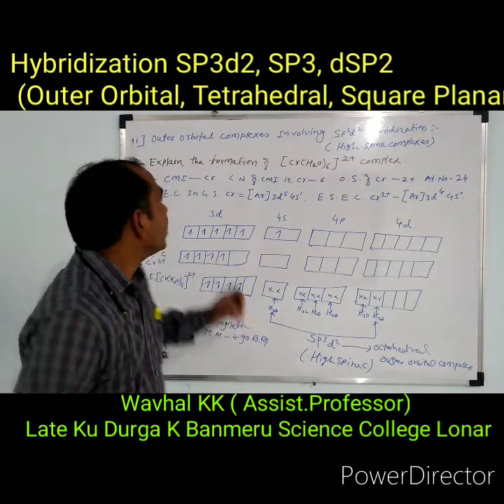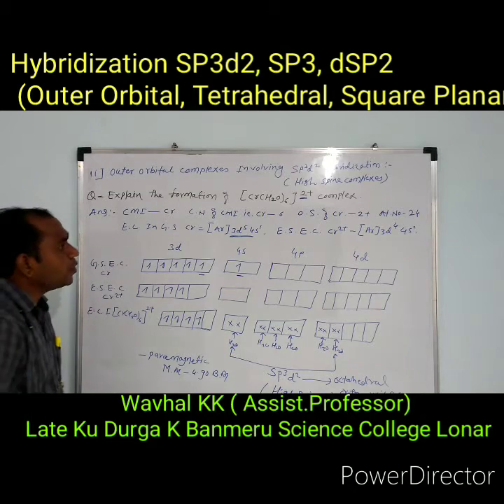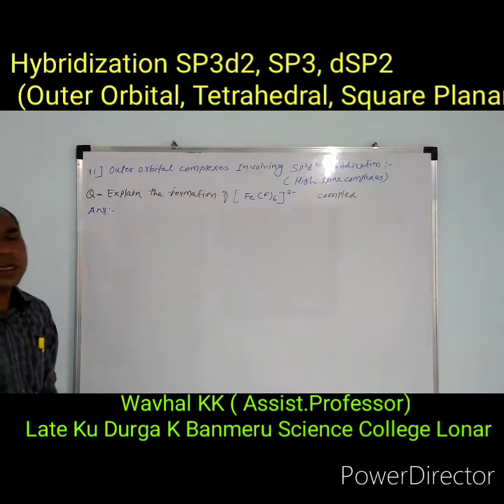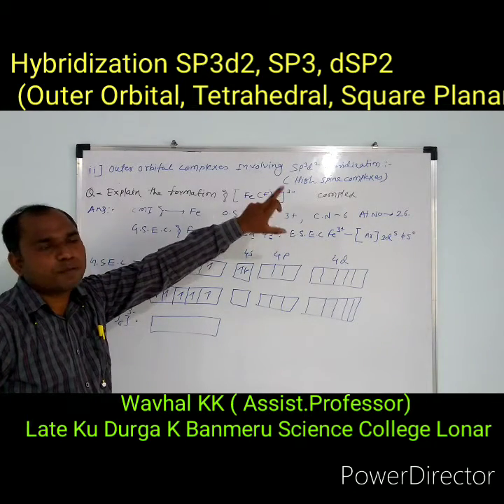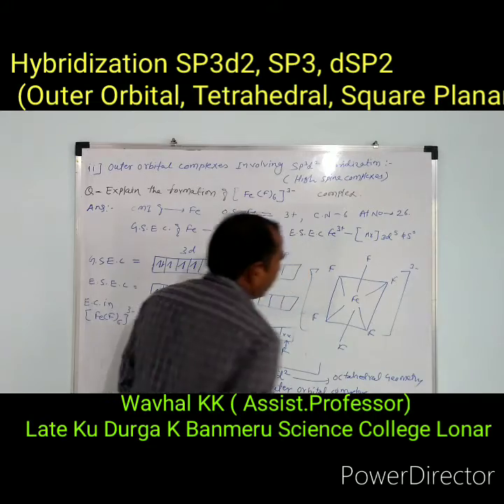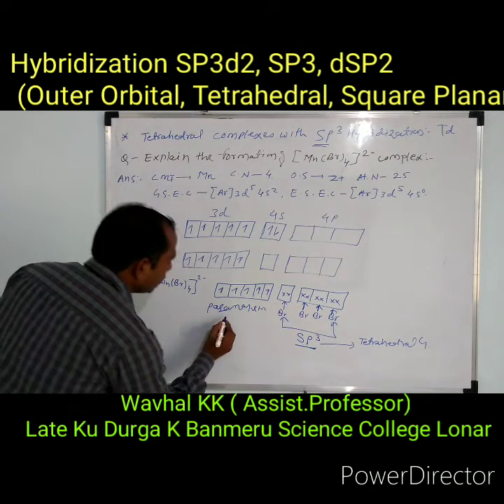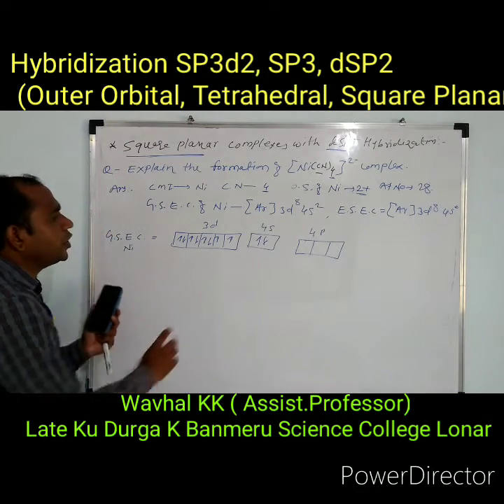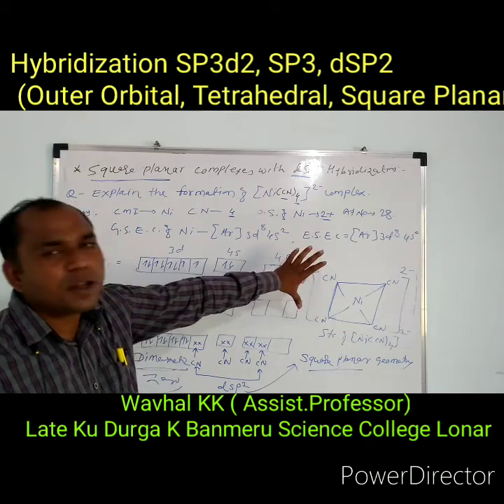B.Sc-III rd Year Sem-Vth Lecture-11 by Wavhal KK Chemistry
Hybridization, SP3d2, SP3, dSP2 (Outer Orbital Complexes, Tetrahedral, Square Planar Complexes)